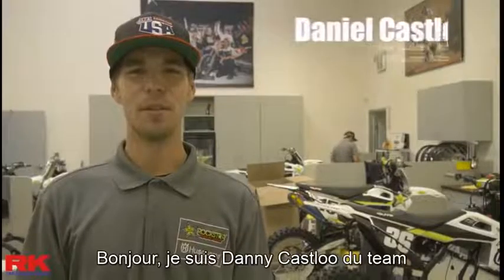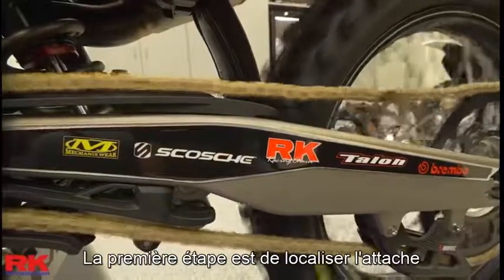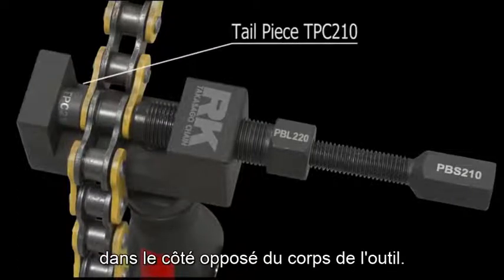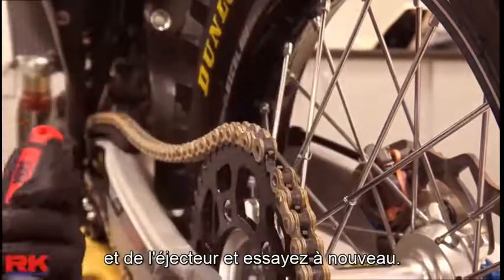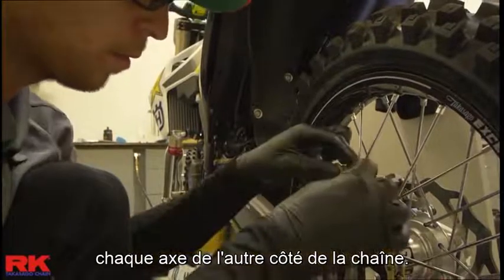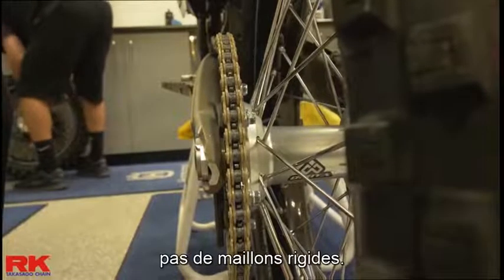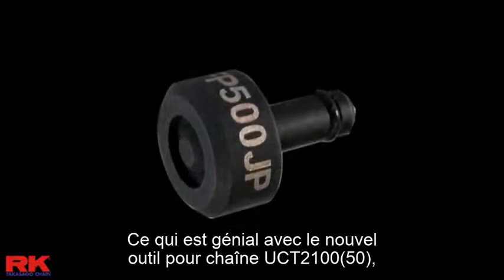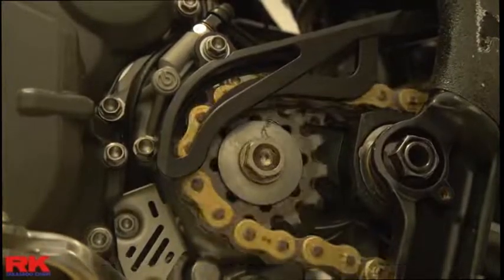Notice d'utilisation : Outil UCT2100